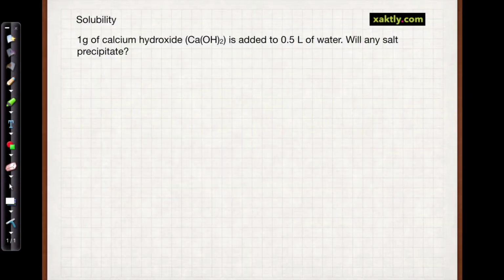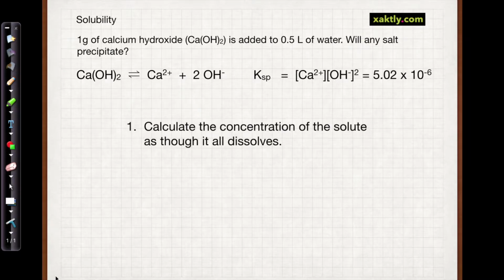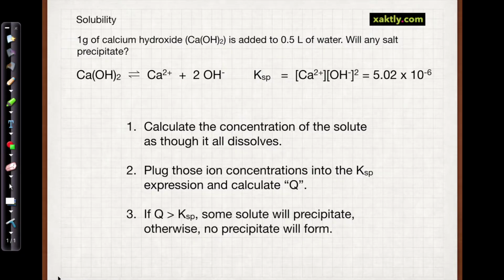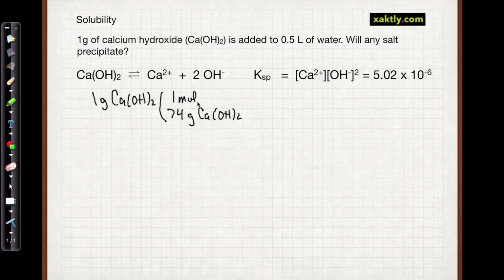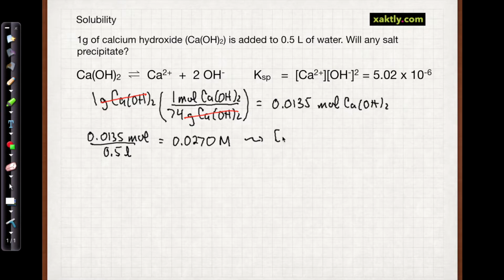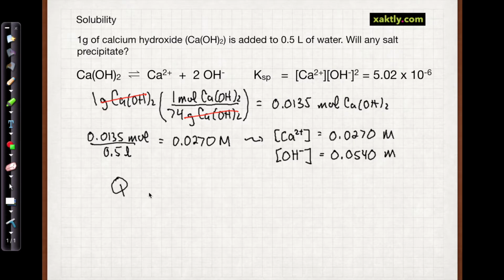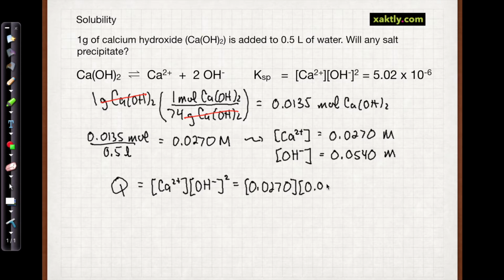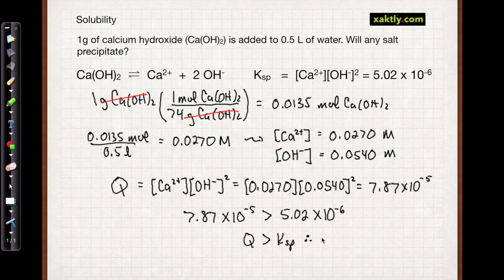SolubilityExample3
The solubility-product constant can be used to predict whether a solute will precipitate from solution. Here's an example of how to do that.